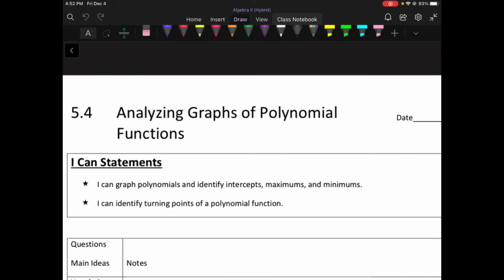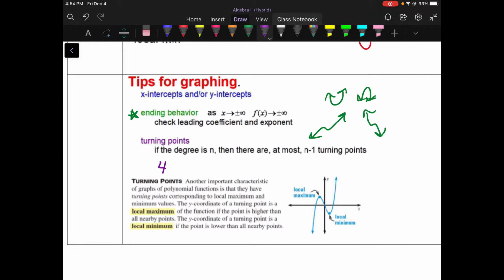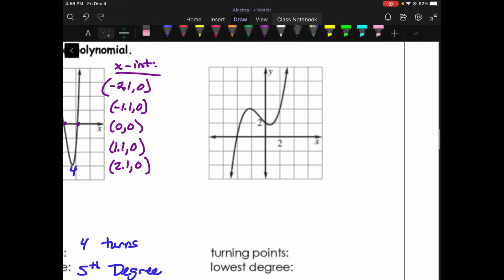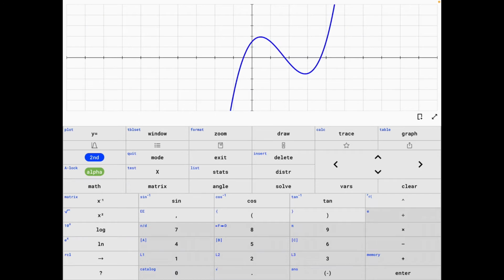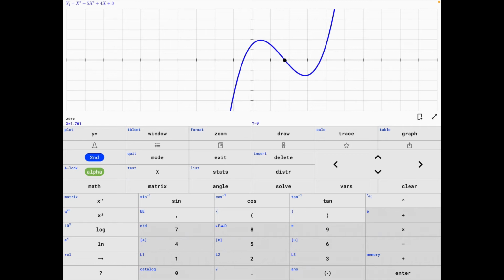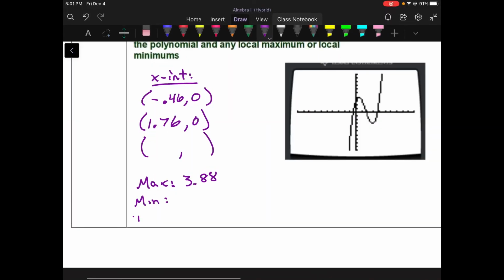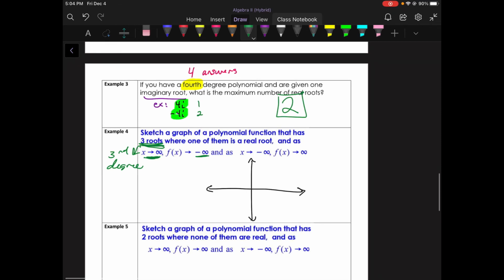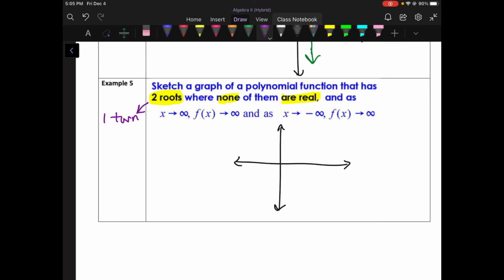Algebra II - 5.4 Analyzing Graphs of Polynomial Functions